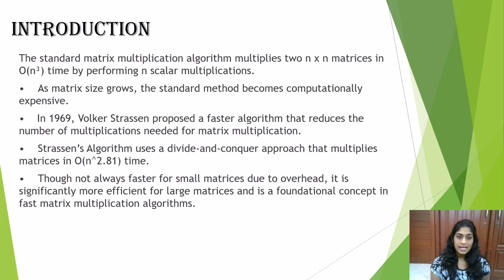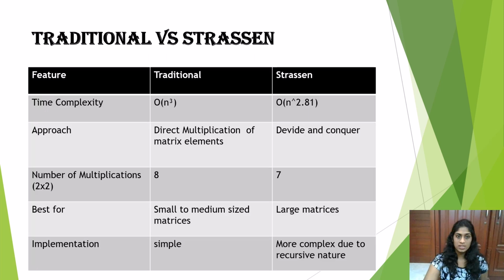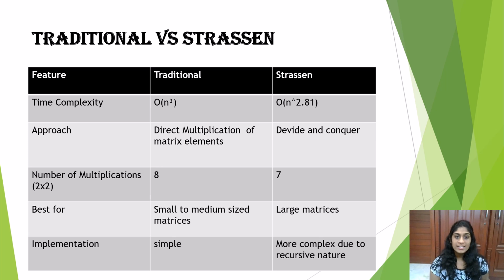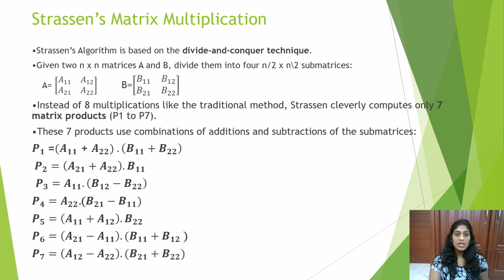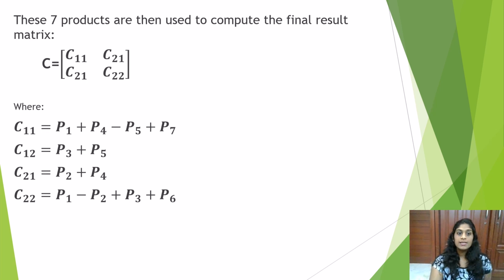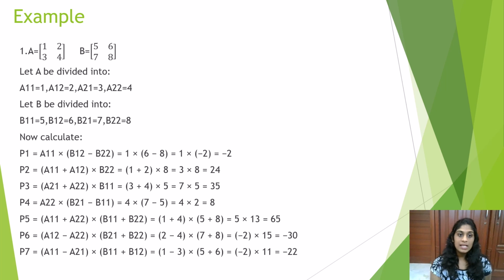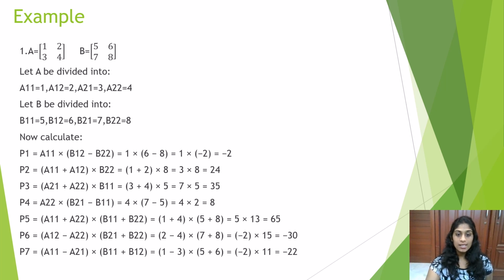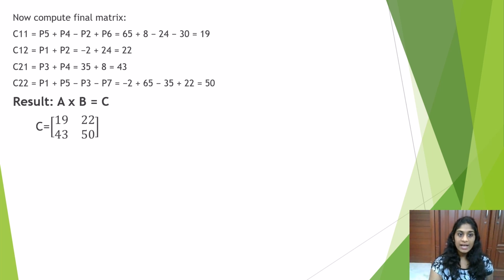Strassen's Matrix Multiplication